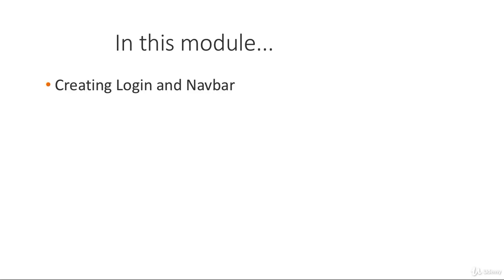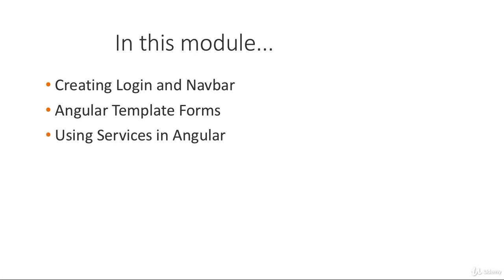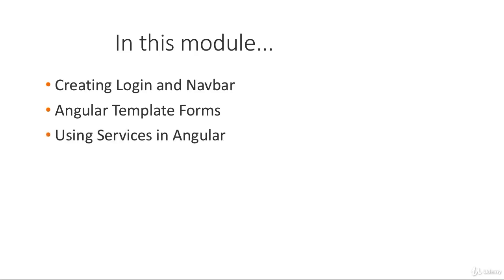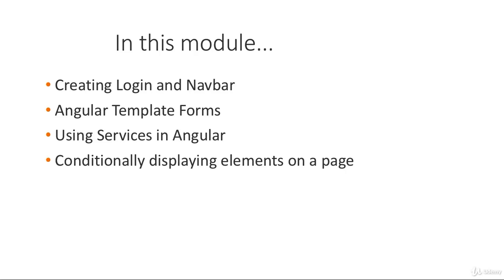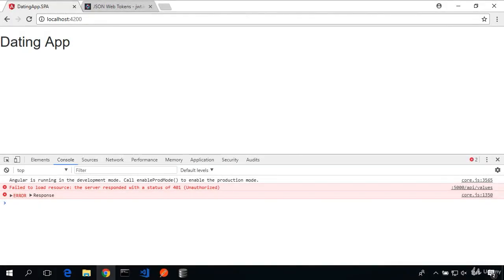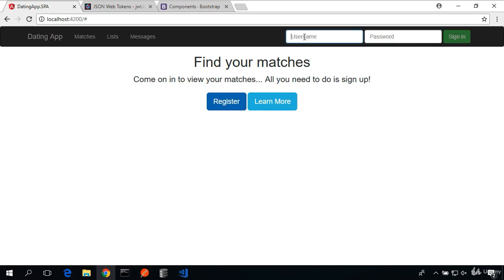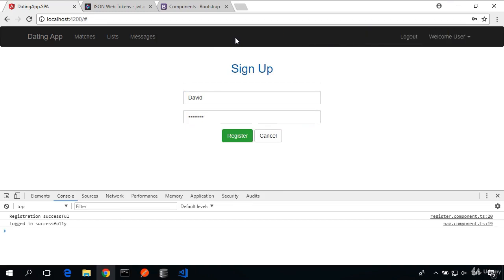Build an app with ASPNET Core and Angular from scratch : Introduction